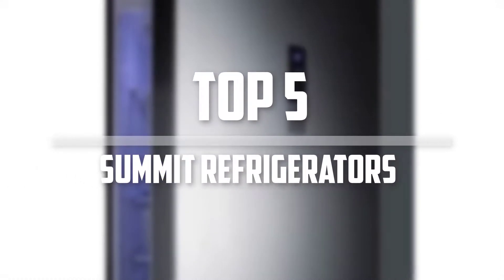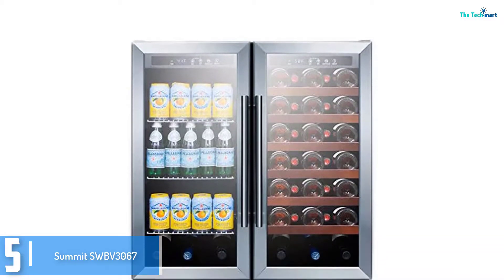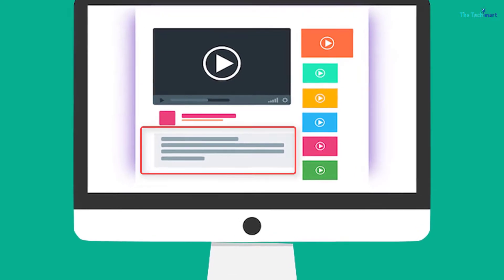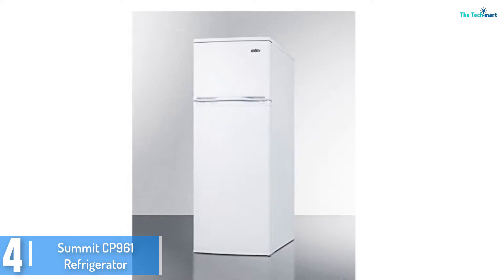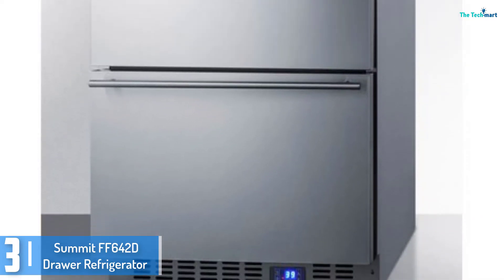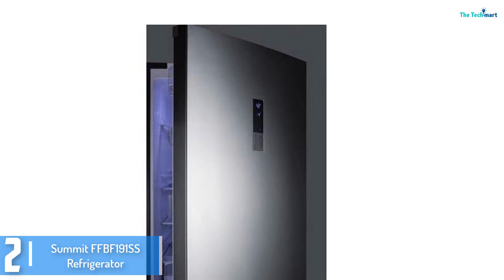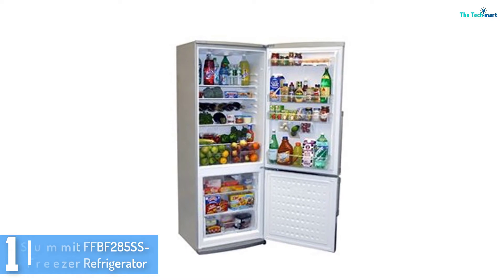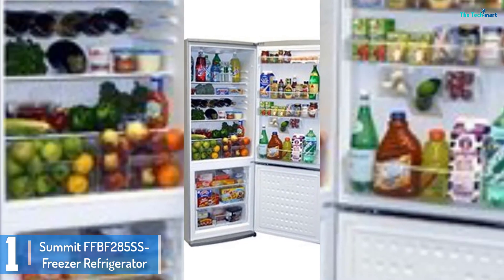Top 5 Best Summit Refrigerators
▶️ The Best Summit Refrigerators  We recommended  In This video
▶️ 5. Summit SWBV3067

▶️ 4. Summit CP961

▶️ 3. Summit FF642D

▶️ 2. Summit FFBF191SS Refrigerator

▶️ 1. Summit FFBF285SS-Freezer Refrigerator